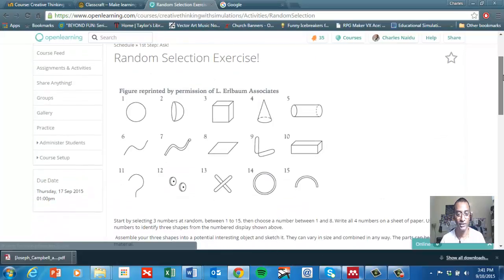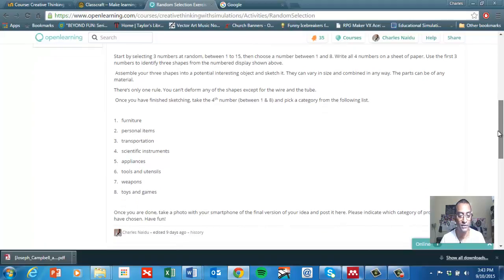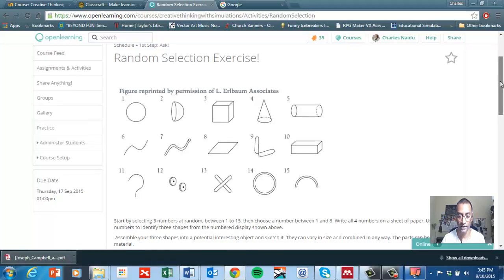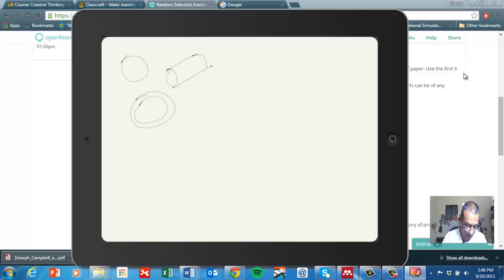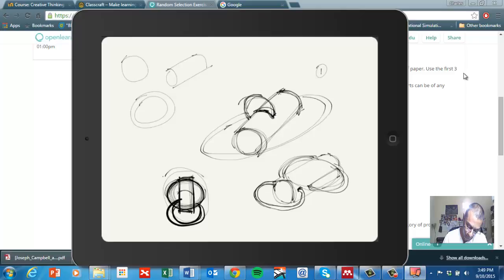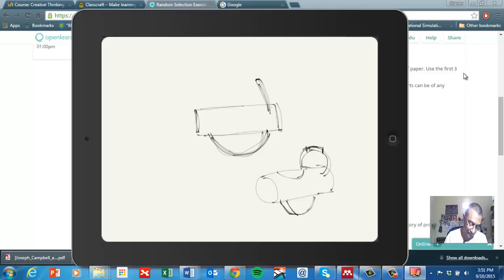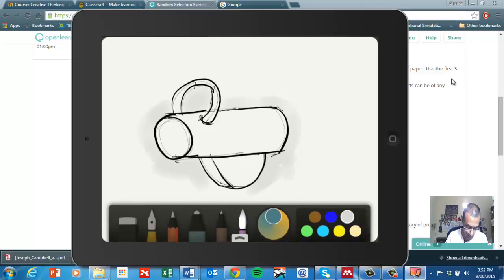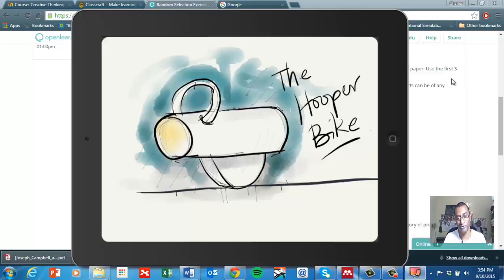Random selection exercise!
My own example of how to do the random selection exercise. Just relax and do the exercise.